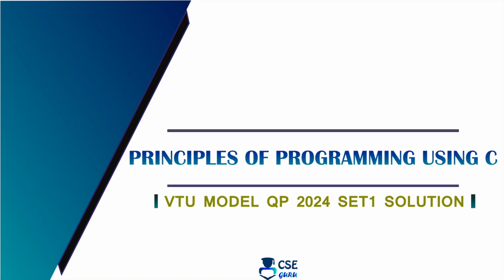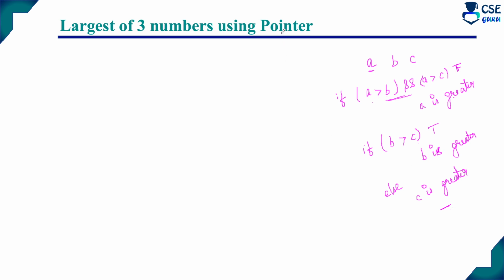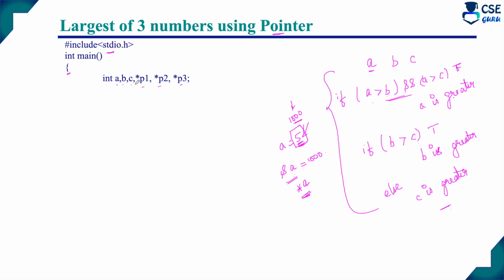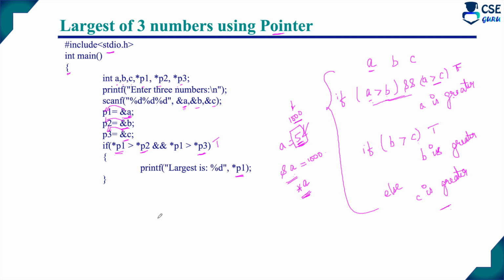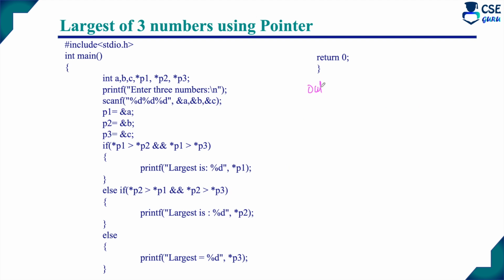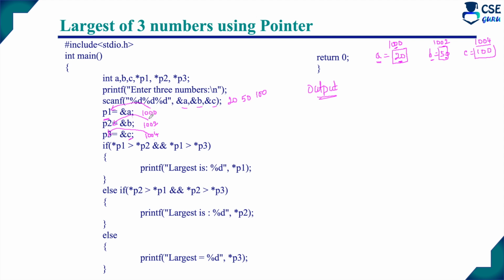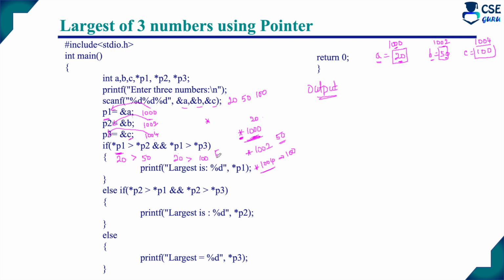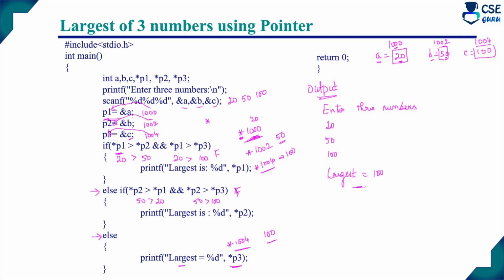Pointer Example Largest of three numbers | Q.8a | vtu model QP 2024 Set1 solution | POP